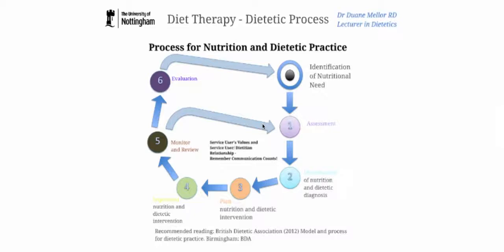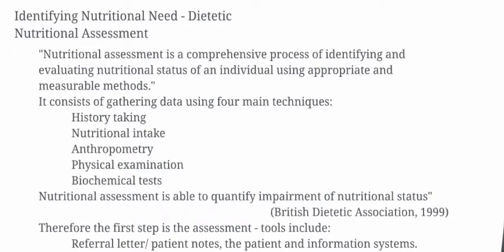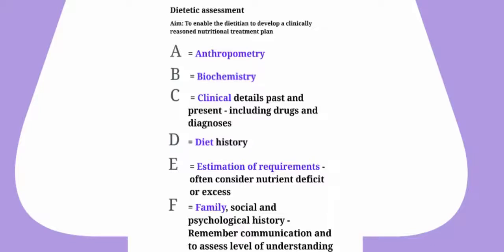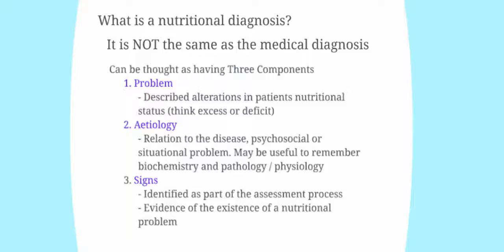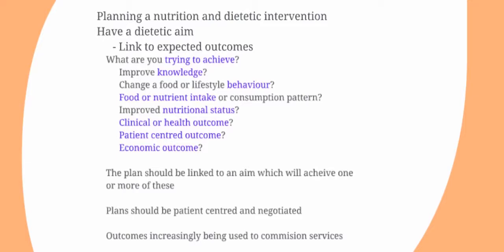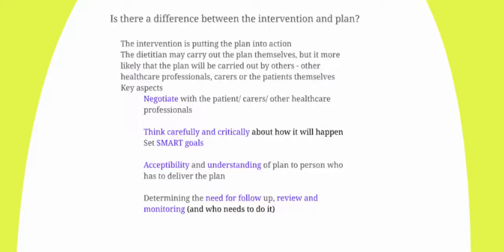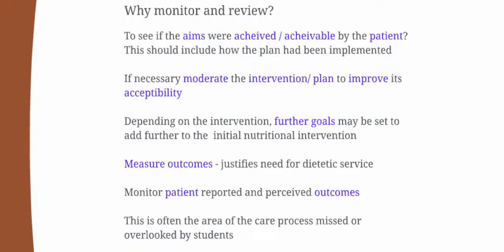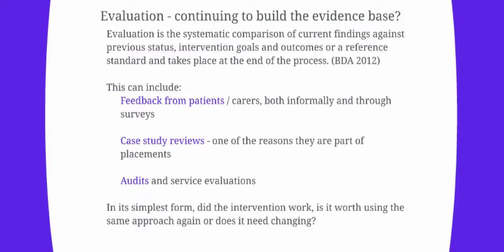Nutrition and Dietetic Care Process1